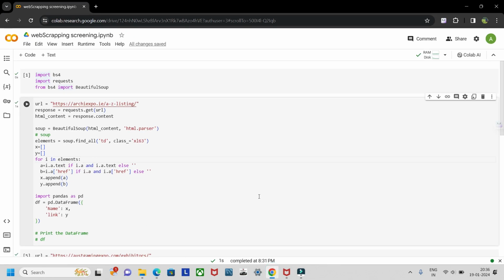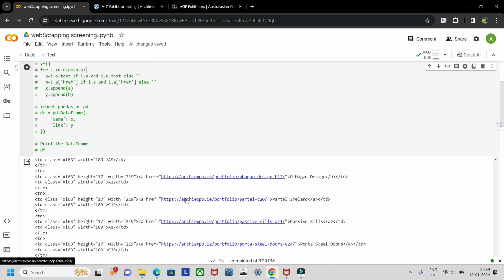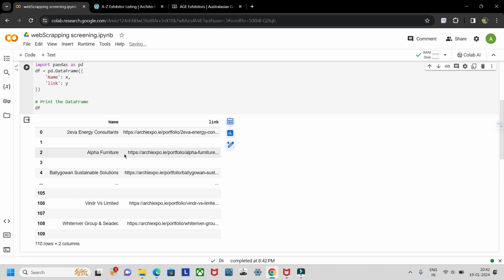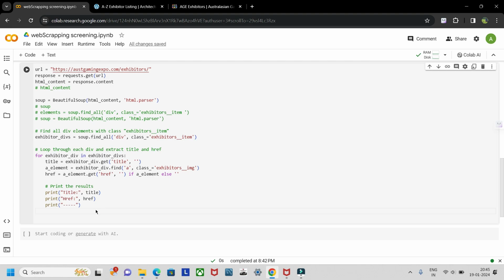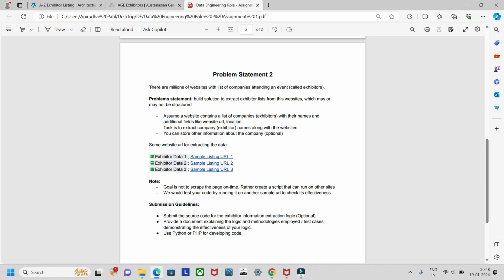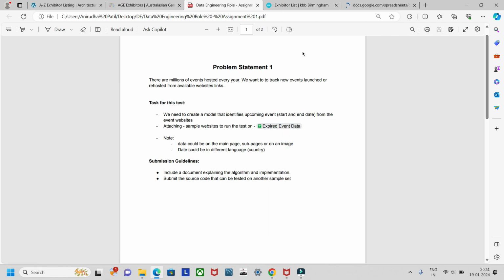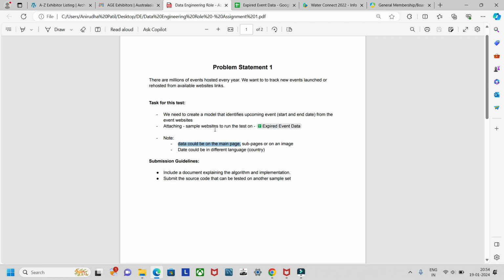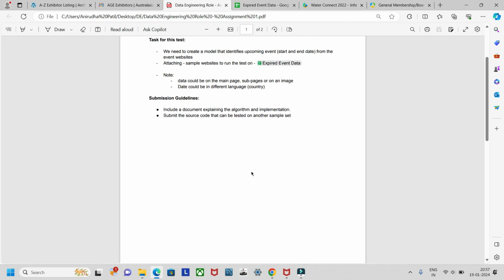Data Engineer web scrapping screening Interview task @datatechinfo|| Try it || Challenge At the End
Web scraping is the automated extraction of data from websites.
It involves sending HTTP requests, parsing HTML, and extracting relevant information.
Python libraries like BeautifulSoup and Scrapy are commonly used for web scraping.